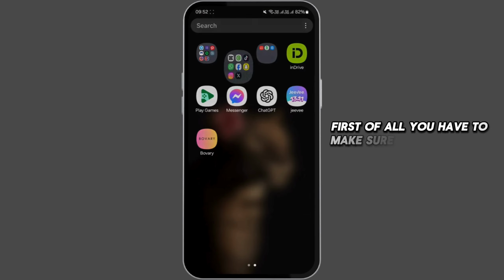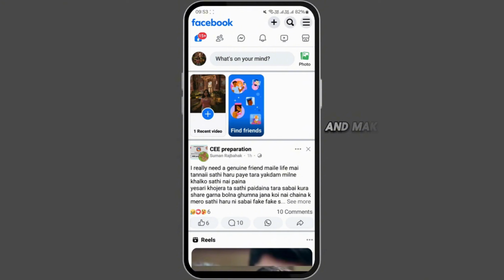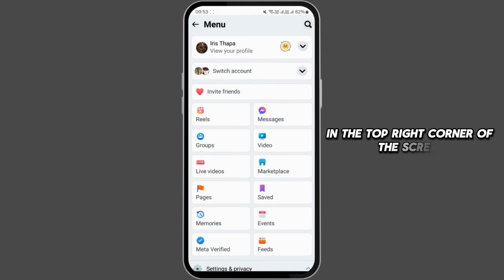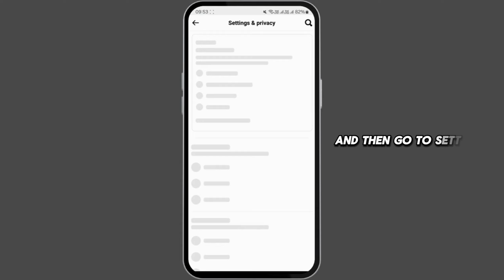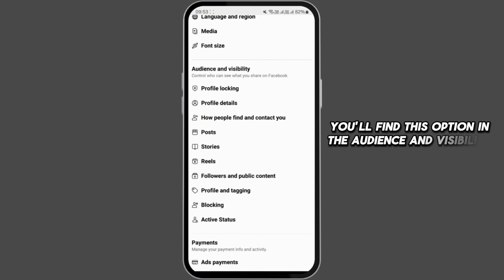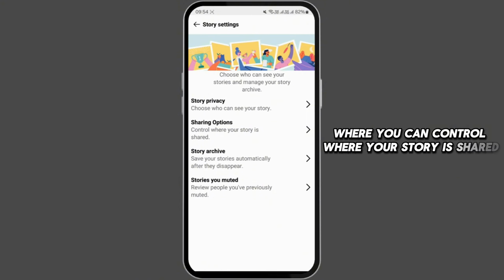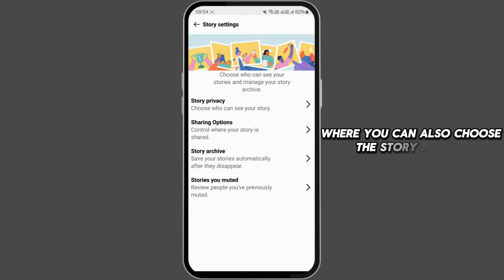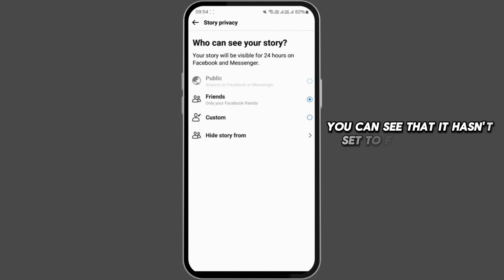How Limit Who Can View Your Stories on Facebook (Updated)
🔐 Learn how to limit who can view your stories on Facebook with this updated guide! Perfect for enhancing your privacy and controlling your audience. 🌐✨

In this video, you'll learn:
- Step-by-step instructions to adjust your story settings
- Tips for managing viewer lists effectively
- How to ensure your Facebook stories are seen by the right people